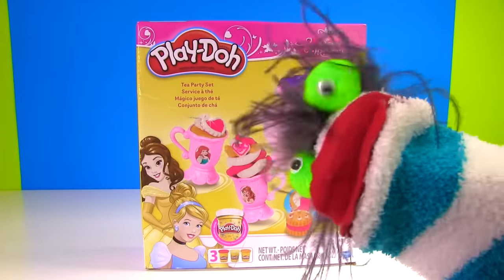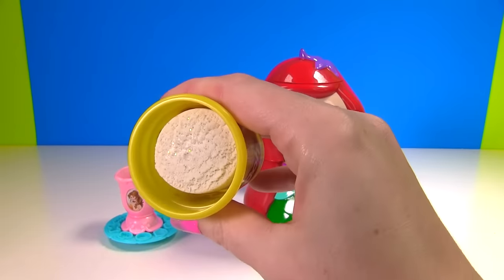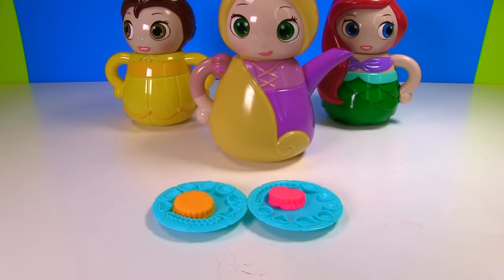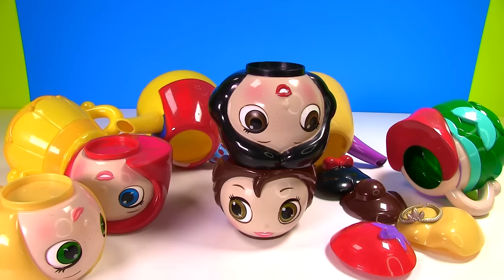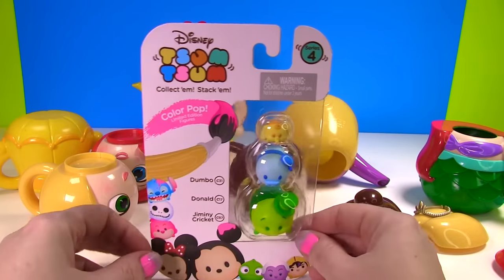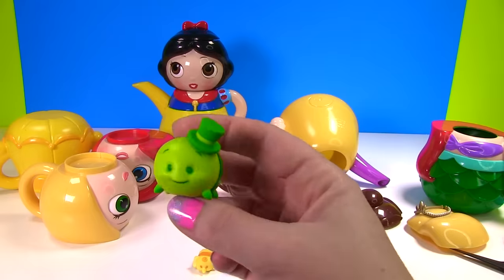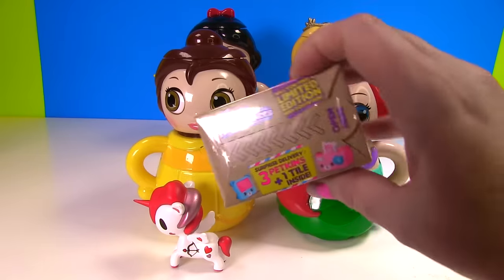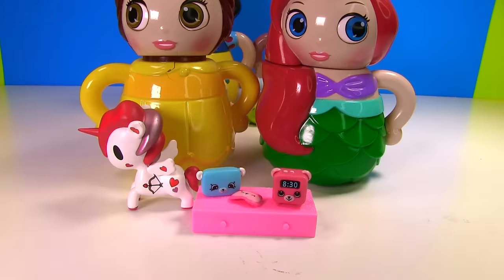Disney Princesses Tea Set Ariel Belle Rapunzel Have Wrong Oufits | Fun Videos For Kids